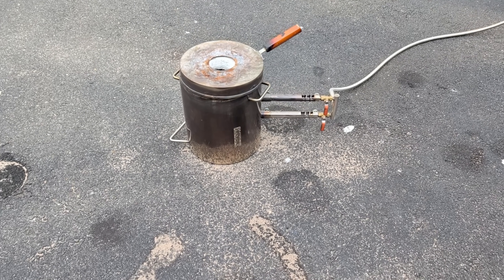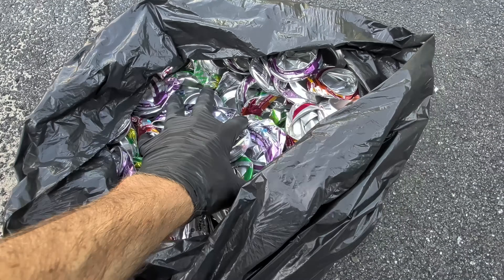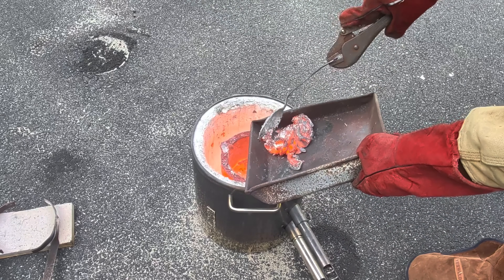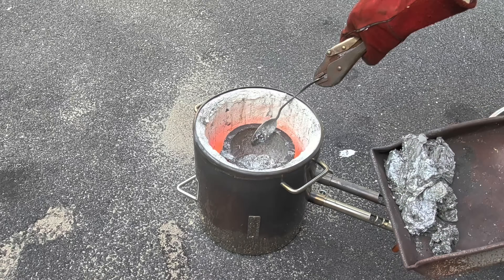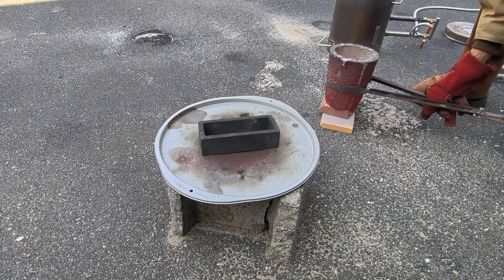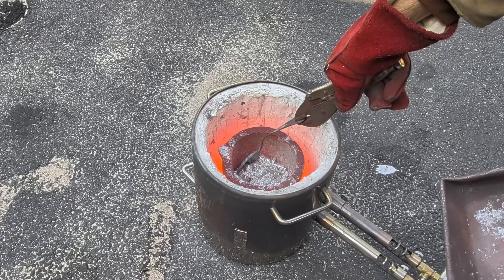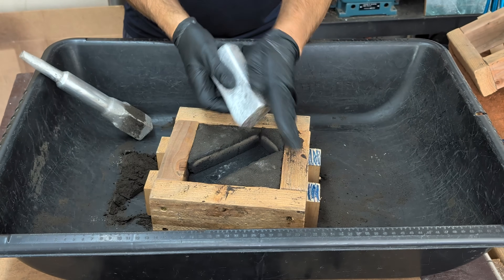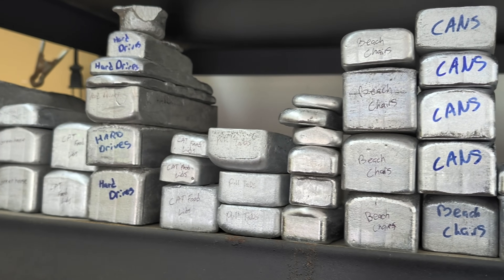Melting Cans for Aluminum - Melting 8 Lbs. of Aluminum cans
Melting Cans for Aluminum

In this video I will be melting 8 Lbs. of Aluminum cans.  Melting cans for aluminum is not really a great way to get good aluminum.  Melting cans, because of its impurities, thickness, and mass, it takes a long time to melt.  It is not cost effective for melting cans for aluminum.

Soda Can Tops Remover